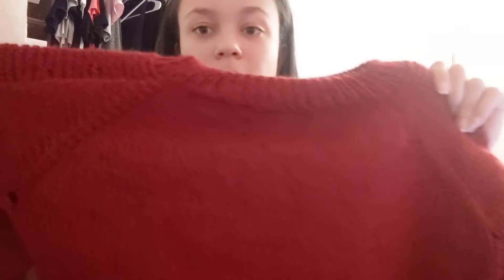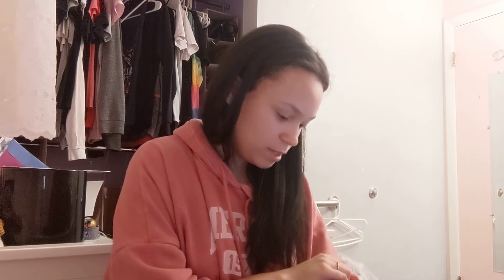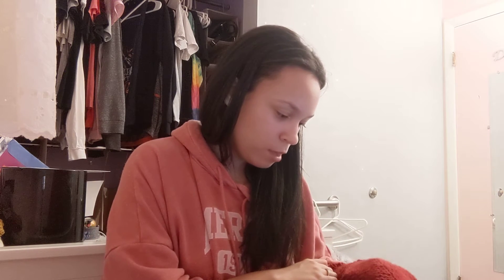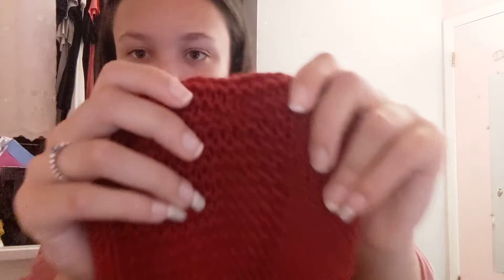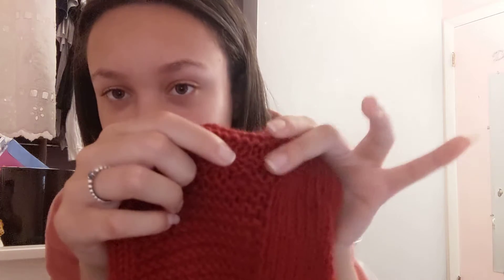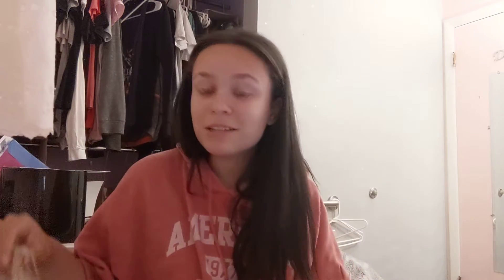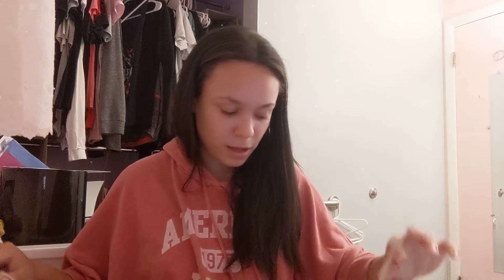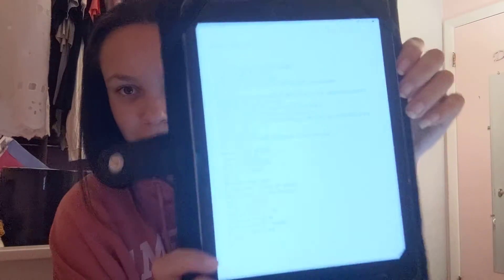Sweater Madness! Knitting and Crochet Podcast 15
Sorry this episode is up late I promise I'll become better at this.

I used ChiaoGoo red lace needles in us sizes 6 and 8 ( 4 and 5 mm) in 32 and 16 inch lengths